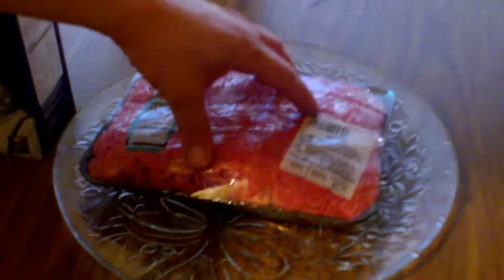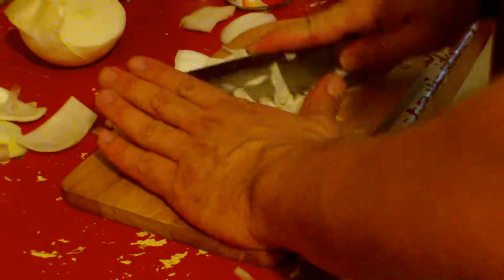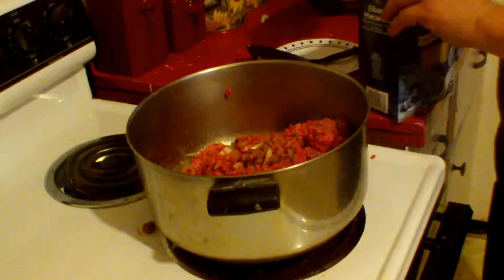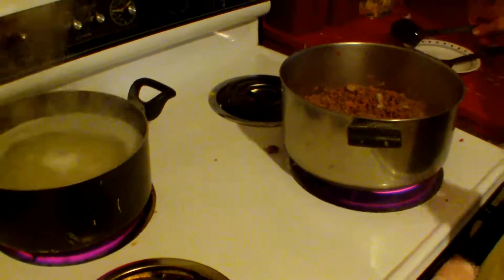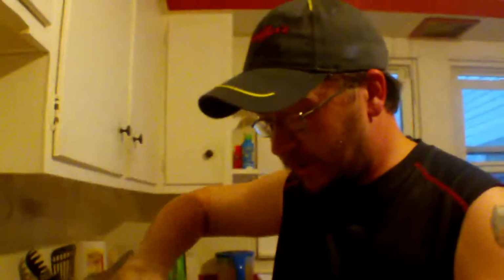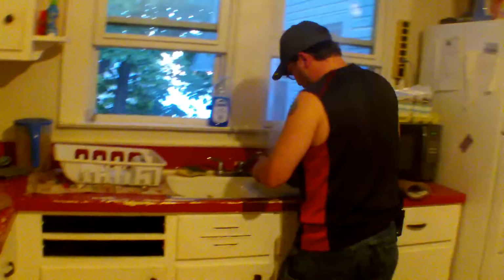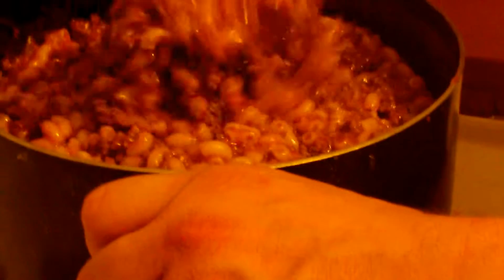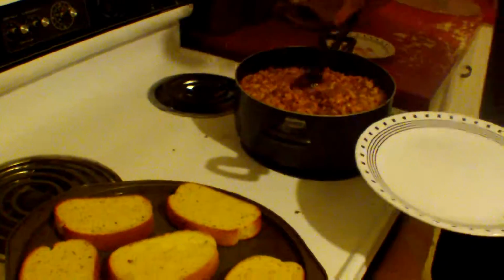Cooking with Koumy Ep.3: Johnny Marzetti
Todays episode is Johnny Marzetti.  This is a great meal for the single dads, college students, or anyone who needs a quick meal.  Feel free to try this dish and let me know how it turns out.

Ingredients:
1/2 box elbow macaroni
2.5 lbs ground beef
1/2 onion
6 cans tomato soup
parmesan cheese